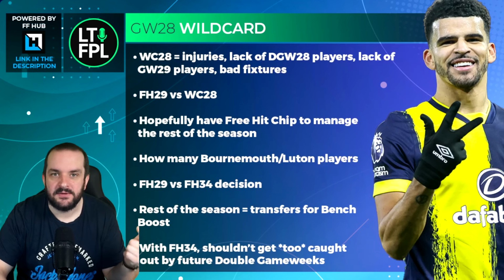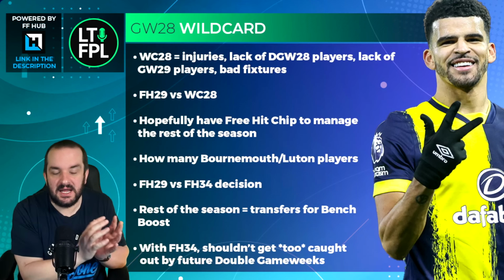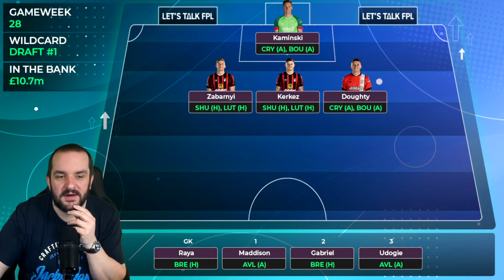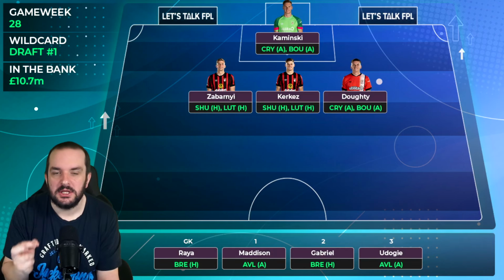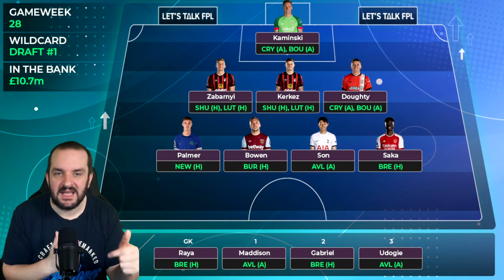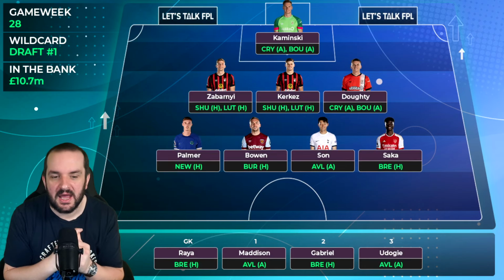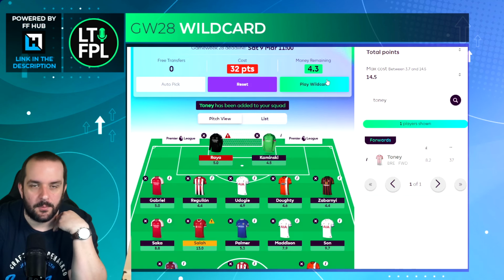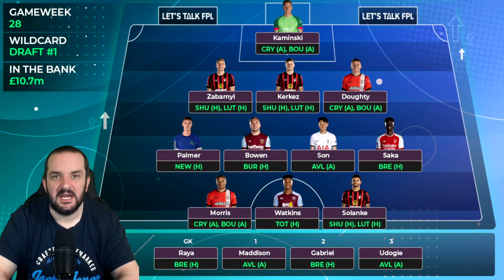FPL WILDCARD GUIDE GAMEWEEK 28 | FANTASY PREMIER LEAGUE 2023/24 TIPS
In this video I talk about using your Wildcard Chip in Gameweek 26.
Join the Let's Talk FPL League:

Previous FPL Finishes:

2022/24 - 35,711
2021/22 - 9,975
2020/21 - 1,294
2019/20 - 162,555
2018/19 - 12,731
2017/18 - 21,436
2016/17 - 4,935
2015/16 - 92,554
2014/15 - 8,492
2013/14 - 104,345
2012/13 - 15,557
2011/12 - 10,463
2010/11 - 20,698

🏆 2022/23 - Chris Glover
🏆 2021/22 - Jamie Pigott
00:00 Intro
00:18 Wildcard 28 Thoughts
06:19 WC28 Defenders
14:16 WC28 Midfielders
20:26 WC28 Forwards